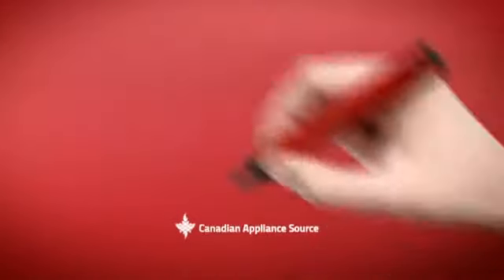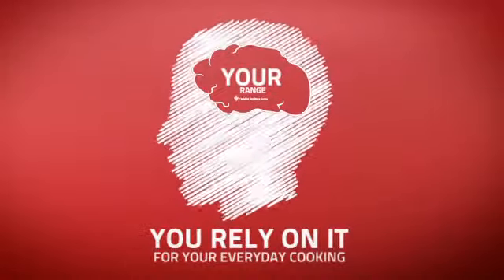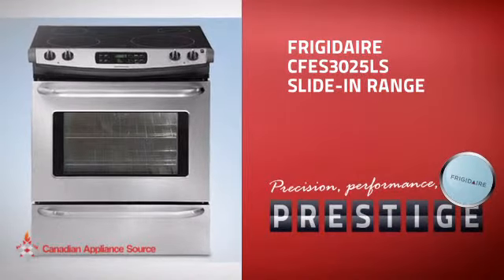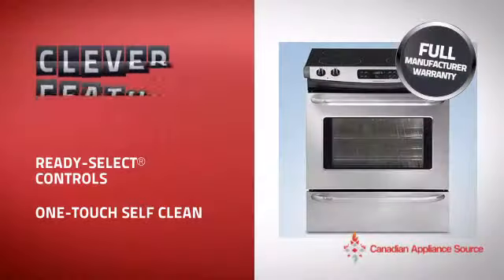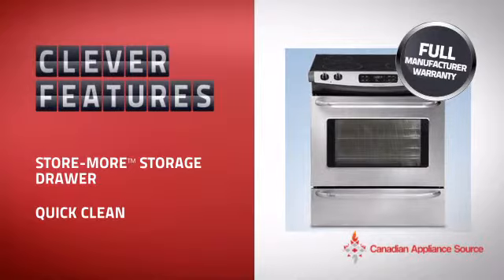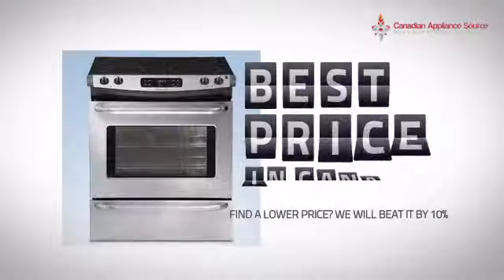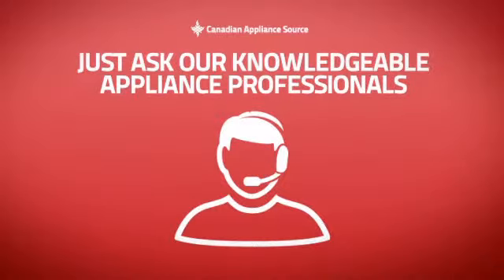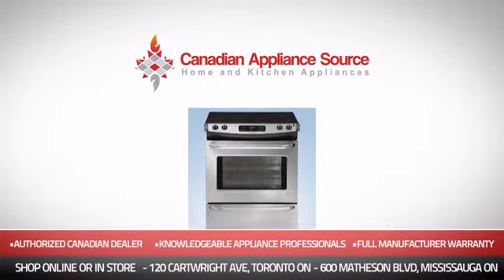Frigidaire CFES3025LS Slide-In Range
This Frigidaire CFES3025LS Slide-In Range is brought you Frigidaire CFES3025L Slide-In Range, 4.2 Cu. Ft, 30" Slide in Electric, Self Clean, Smoothtop Ceramic Glass Cooking Surface, 1x 12" 2700w Element, 1x9" 2500w Element, 2x6" 1200w Elements, 6 Pass Bake Element 2750w, 6 Pass Broil Element 3400w, 2 Handle Oven Racks, 1 Oven Light, Large Visualite® Door Window, Storage Drawer w/Integrated Handle